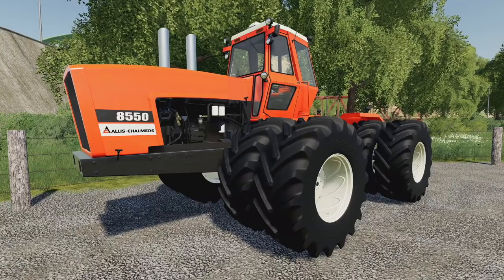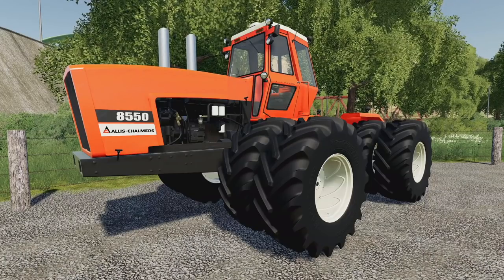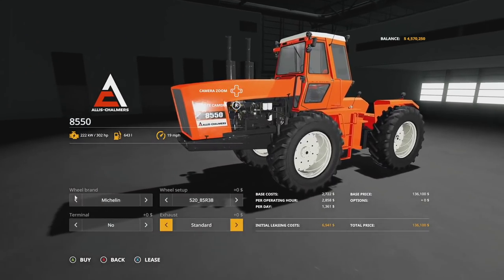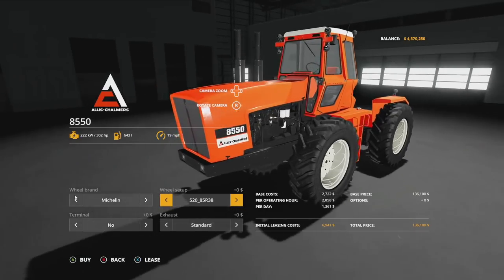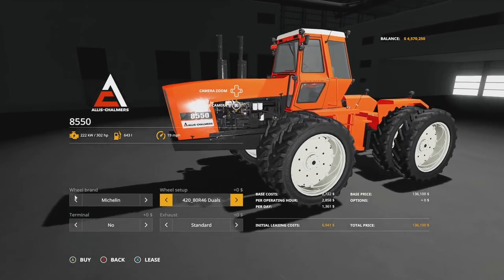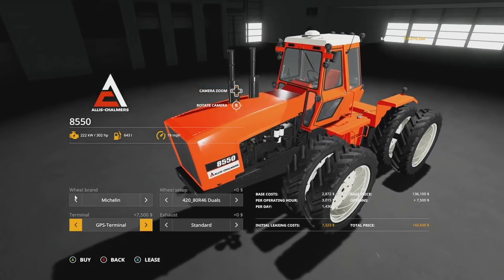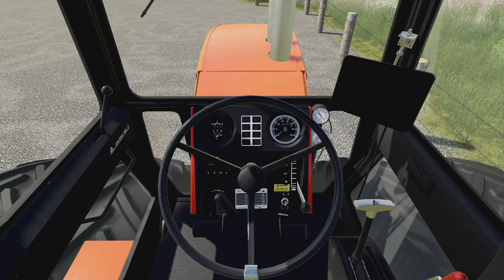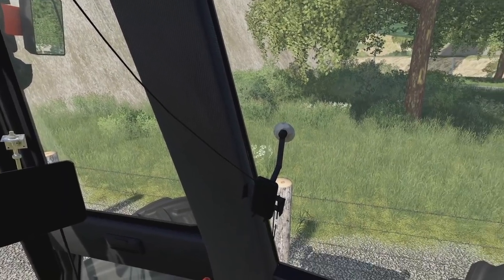Allis Chalmers 8550 Preview! (by Julian F. Modding) | Farming Simulator 19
Allis Chalmers 8550 Preview! (by Julian F. Modding)
FS19 Early Mod Preview - Farming Simulator 19

The mod is for all platforms, branded "Allis-Chalmers" on PC and "AGCO-Allis" on console and has only a usage of 11 slots.

0:00 - Intro
0:09 - Overview
0:37 - Customization
1:40 - Inside The Cabin
2:39 - Sounds
4:02 - Final Thoughts
4:30 - Outro

🔷 Helpful Links! 🔷

PS5, PS4 Pro, Nintendo Switch